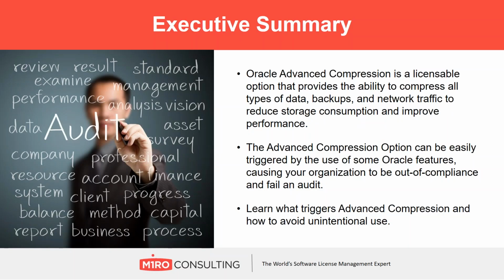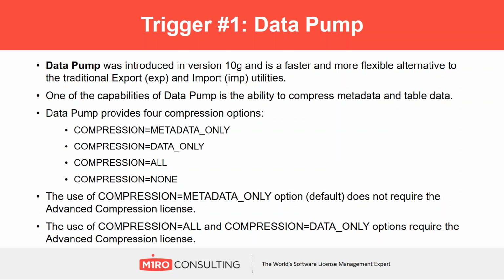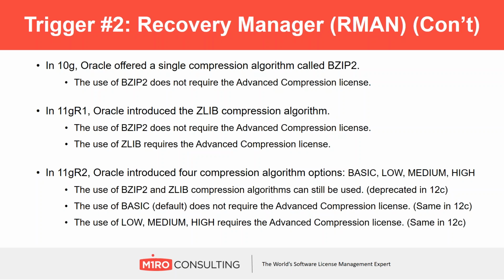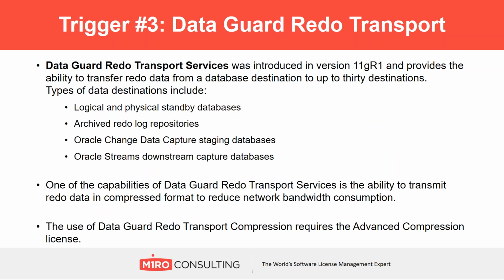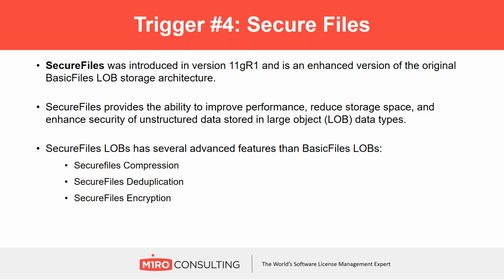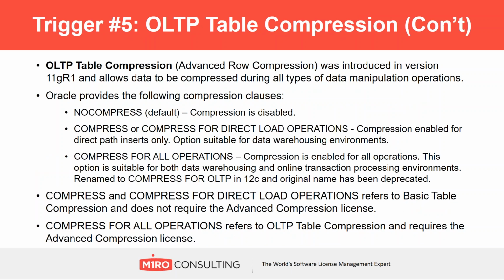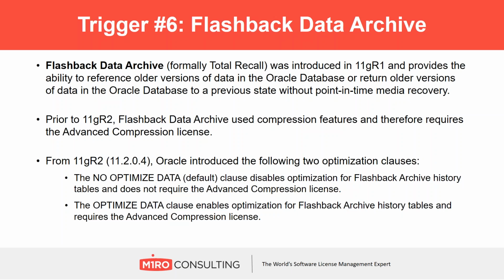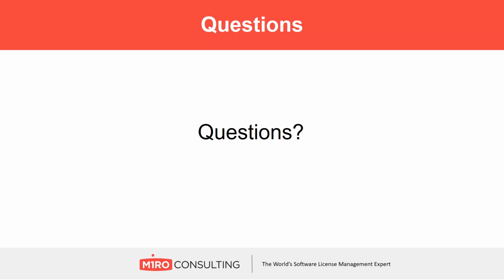6 Ways Advanced Compression Causes Oracle Audit Failures - June 29, 2017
The 6 Ways Advanced Compression Causes Oracle Audit Failures are presented by Miro Analyst, Dr. William Buttigieg.